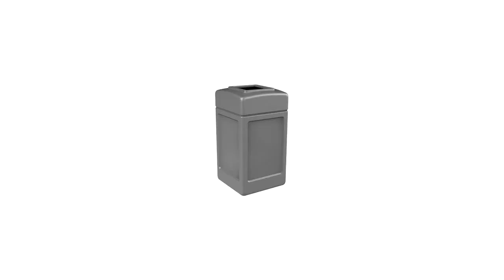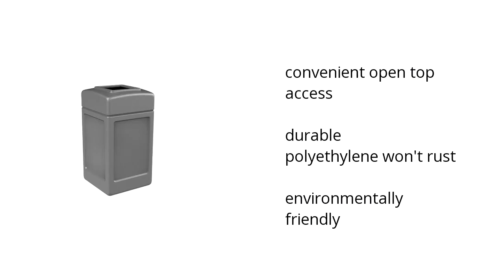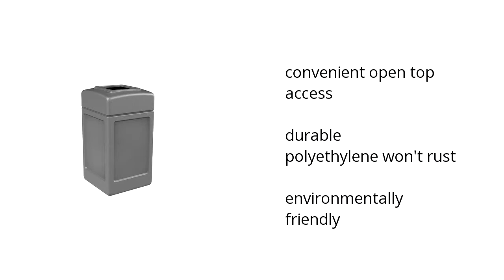Commercial Zone Square Waste Container - Open Top Lid - 42-Gal Gray Features Video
Learn about the Commercial Zone Square Waste Container - Open Top Lid - 42-Gal Gray

Here's what you need to know about the Commercial Zone Square Waste Container - Open Top Lid - 42-Gal Gray on sale at Sam's Club:

• convenient open top access
• durable polyethylene won't rust
• environmentally friendly

Wanna see more?